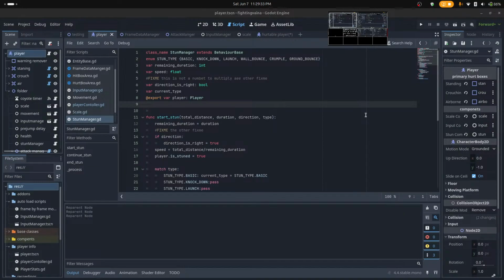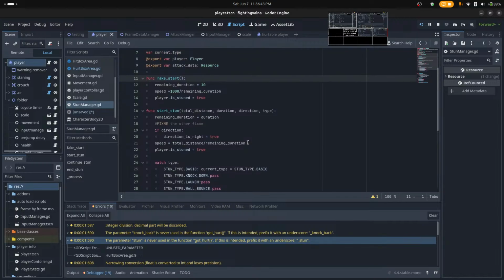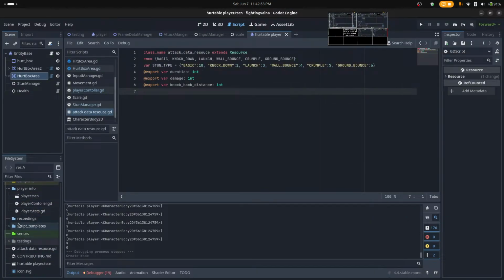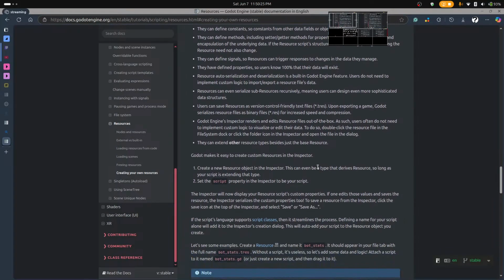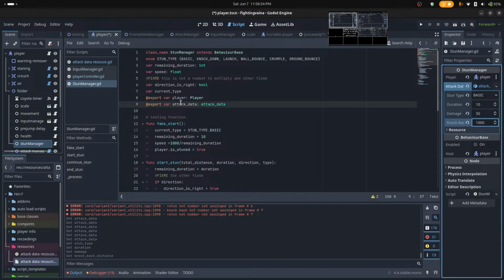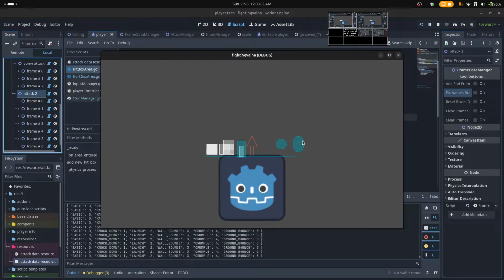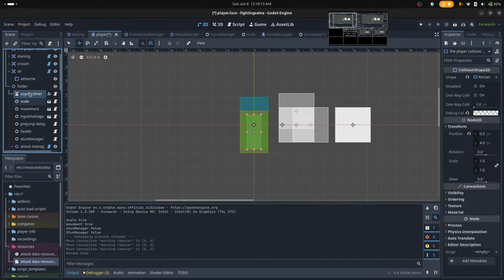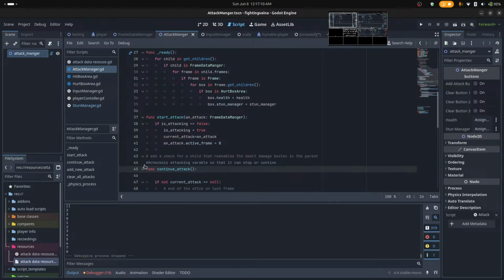debuging / woring on stun manager for fighing game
there are a few problems i really want to fix